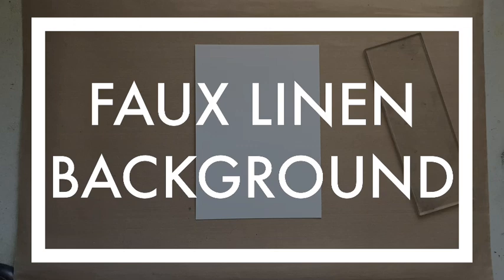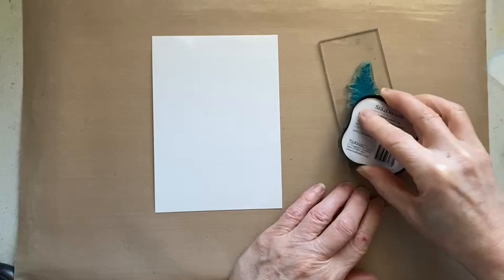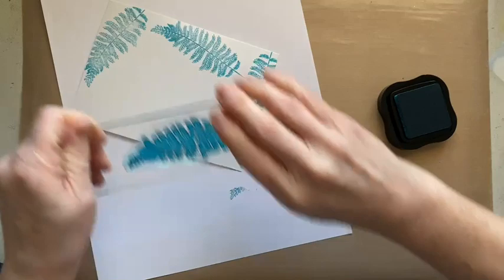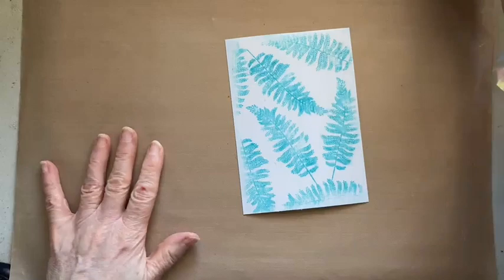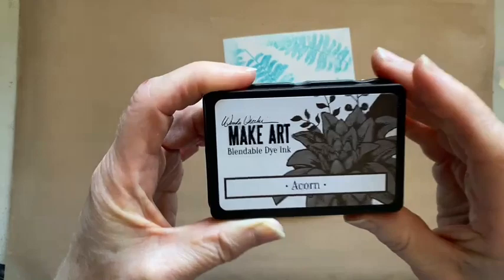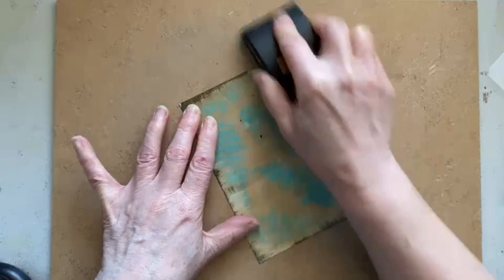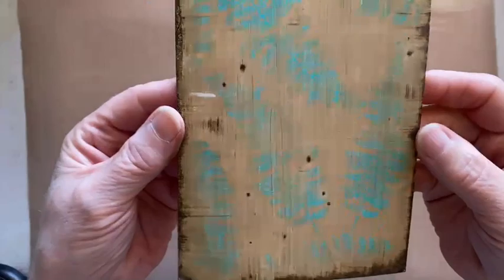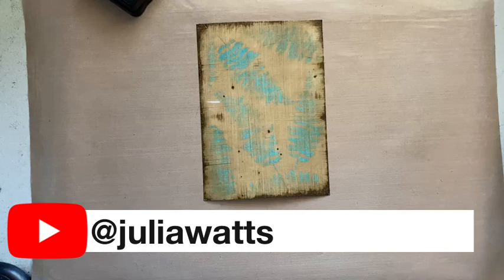Faux Linen Background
In this video, I share a background technique that was taught to me by Sue Wilson many years ago - Faux Linen.
Products used are available from juliawattscrafts.co.uk for shipping to UK addresses.
Be sure to checkout other videos on my @juliawattscrafts channel